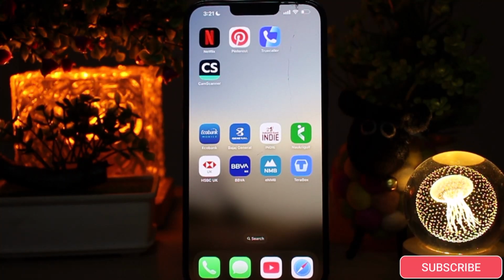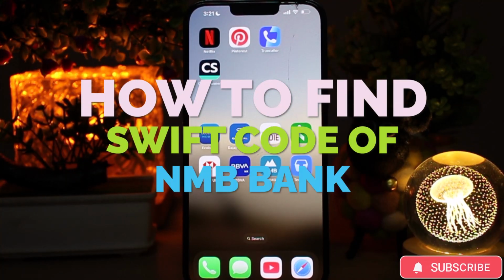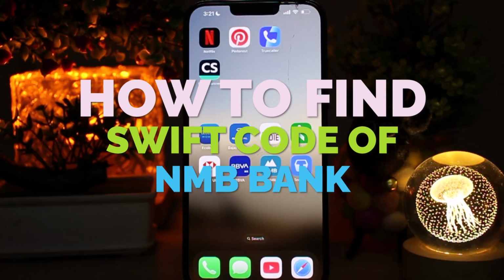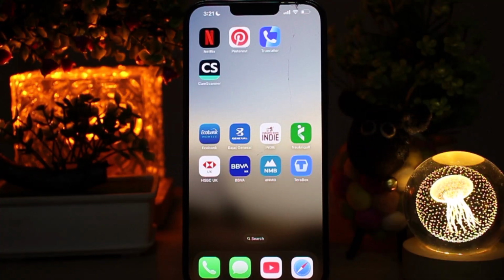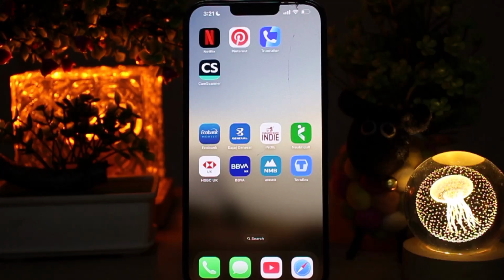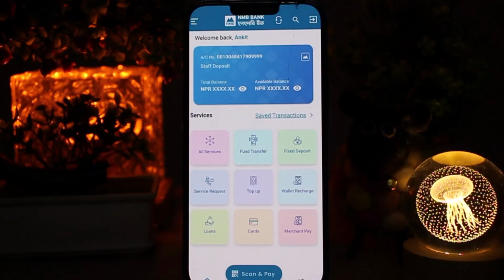How to Find NMB Bank Zimbabwe SWIFT Code